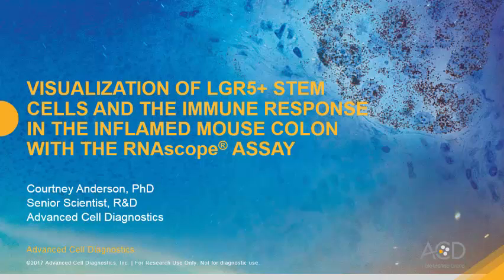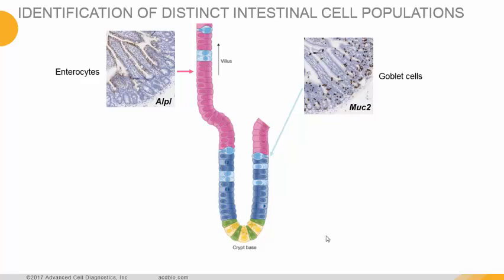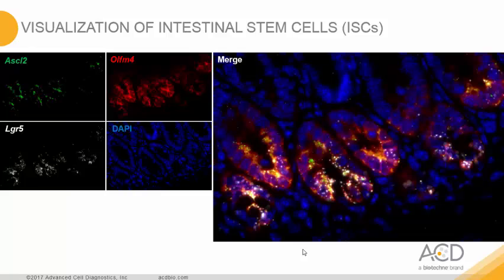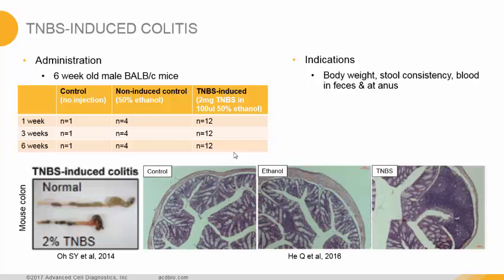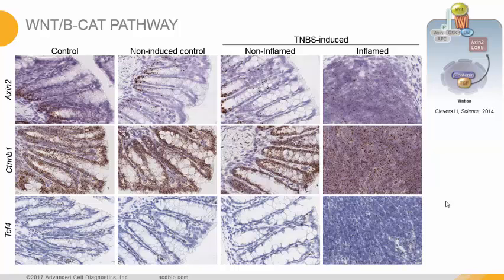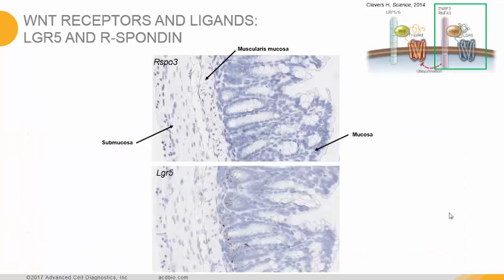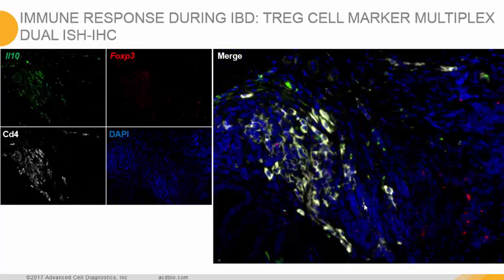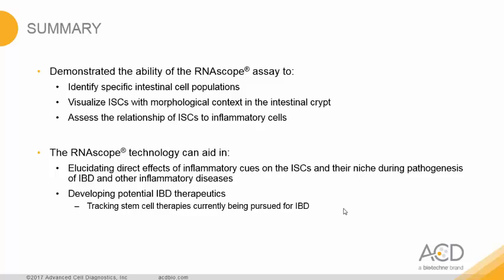Visualization of LGR5+ Stem Cells and the immune response using RNAscope® Assay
Visualization of LGR5+ Stem Cells and the immune response in the inflamed mouse colon with RNAscope® Assay presented by Courtney Anderson, Senior Scientist at ACD.